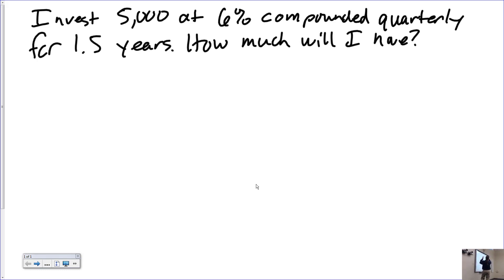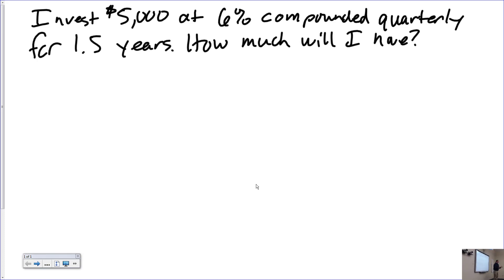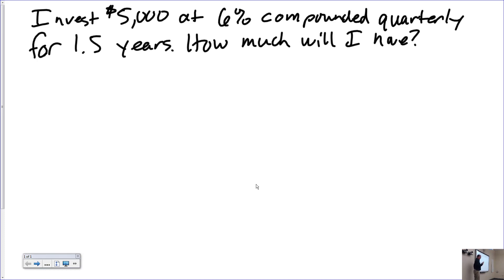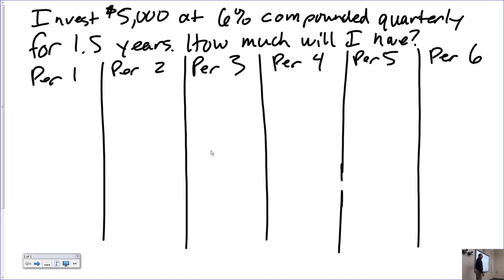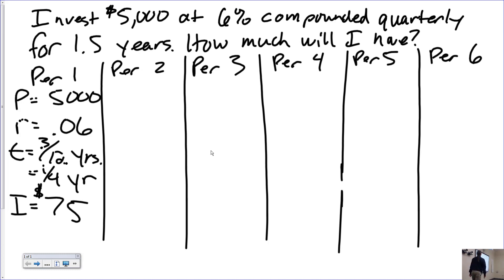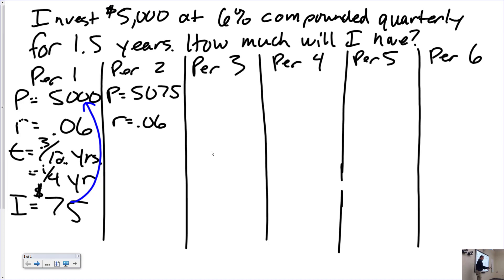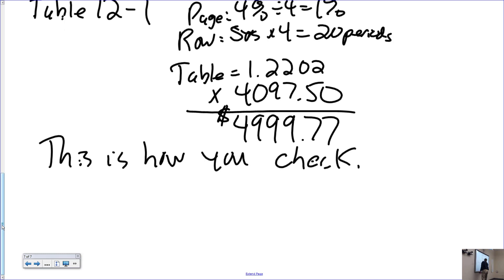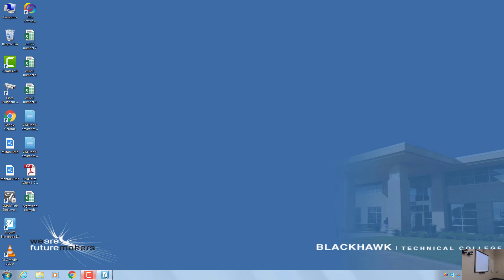Oct 30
We finished chapter 12.  How to use the tables in the Business Math Handbook to solve problems with compound interest.